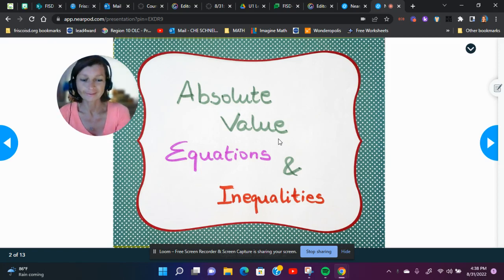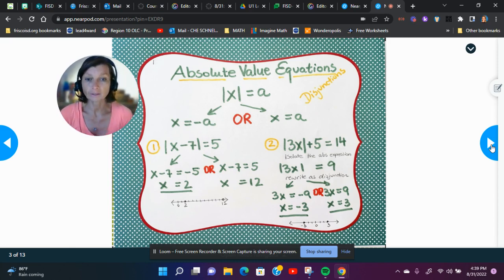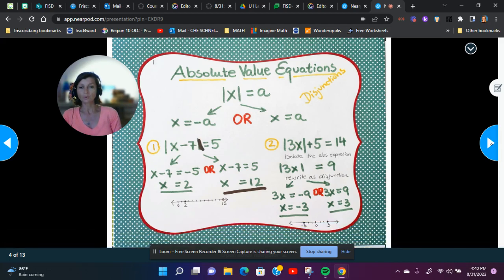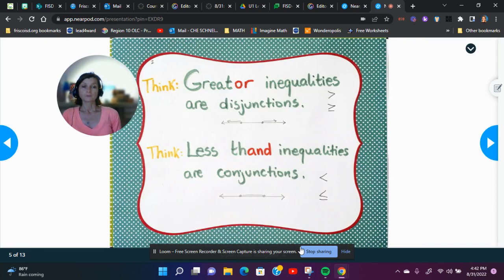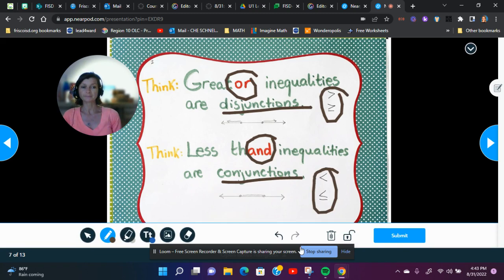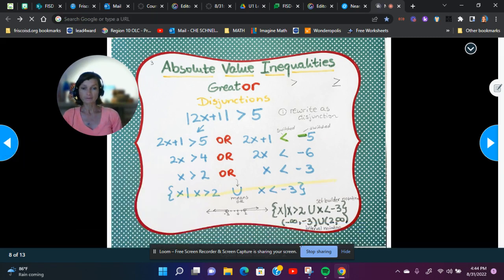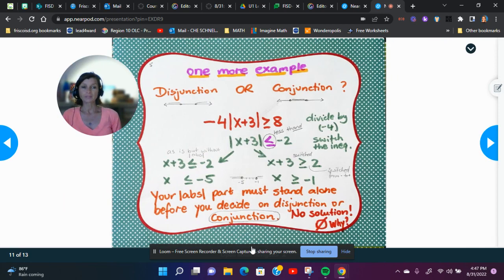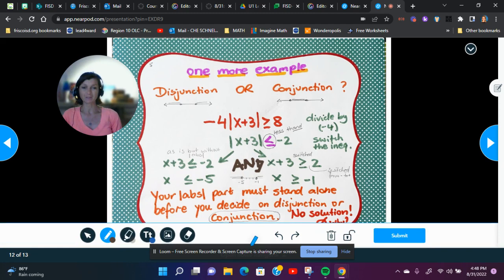Absolute Value Equations and Inequalities with Mrs. Che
Solving absolute value equations and inequalities step-by-step examples